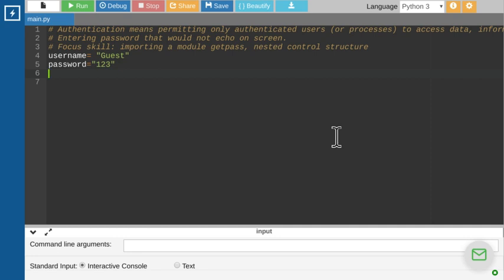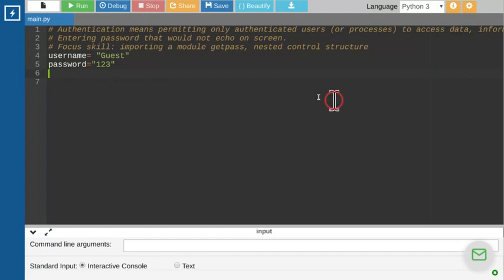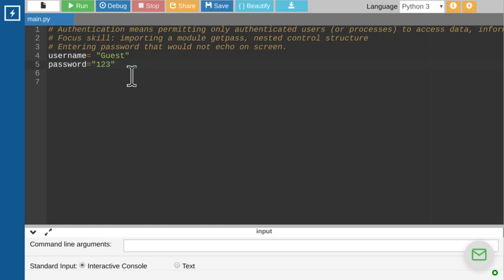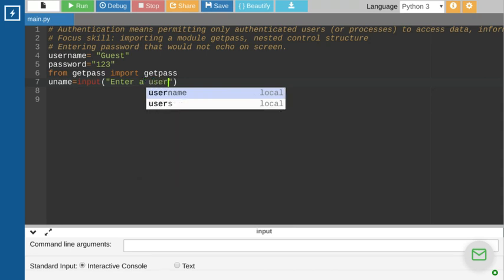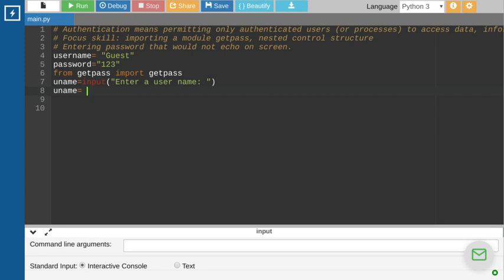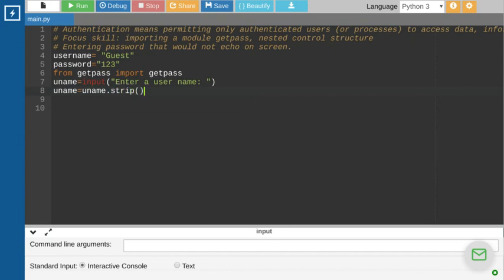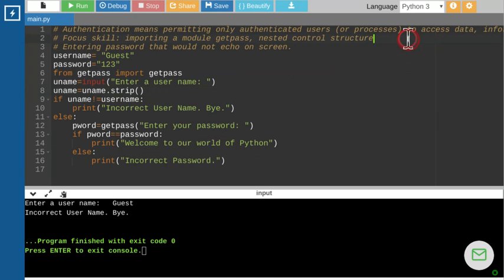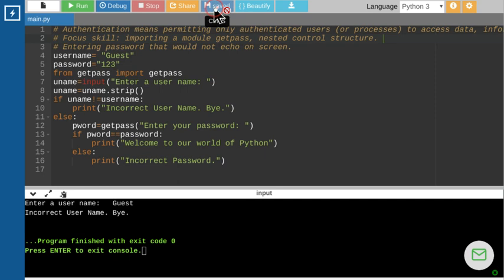Python: Using getpass to enter password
The tutorial is regarding authentication of the user, by using getpass method of Python. This method will not let password echo on the screen. Other Python tutorials are mentioned below: